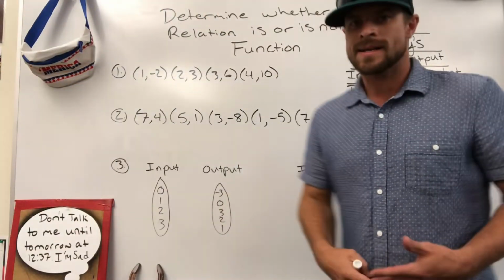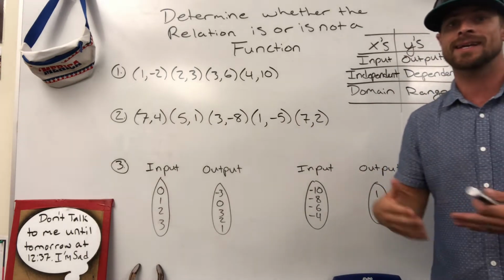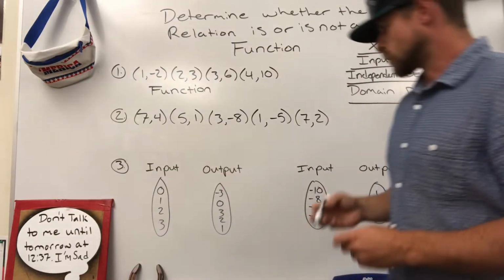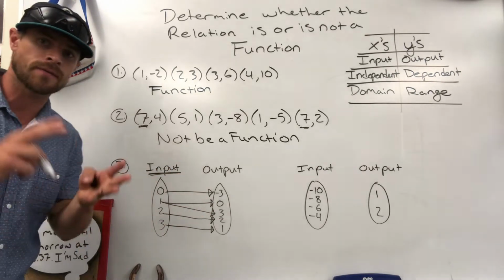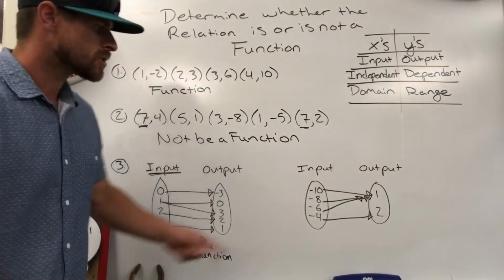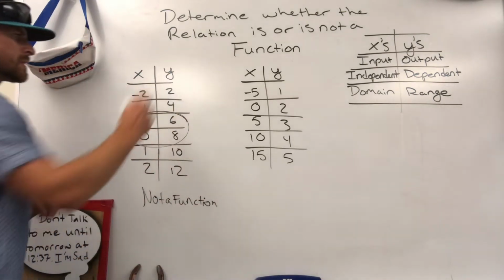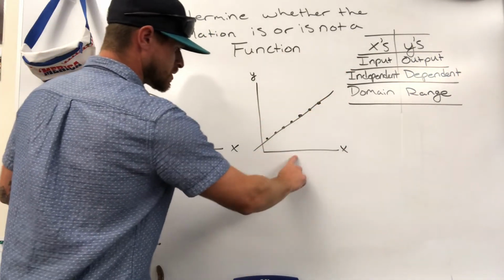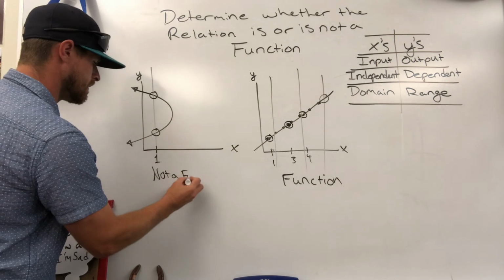Determine If a Relation is a Function in Algebra